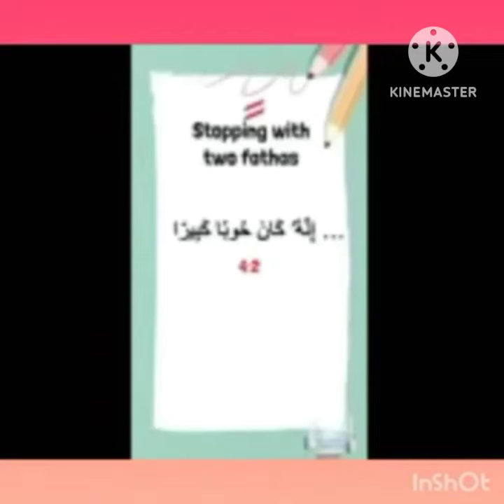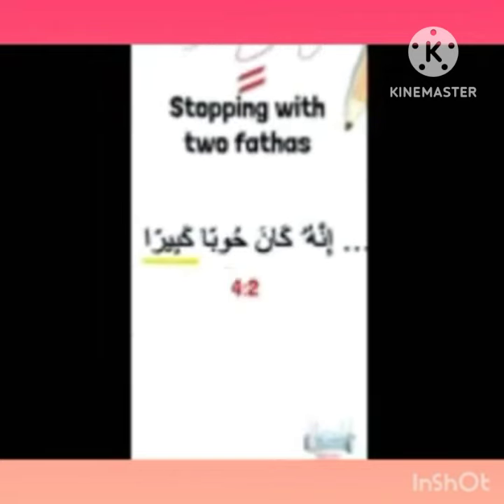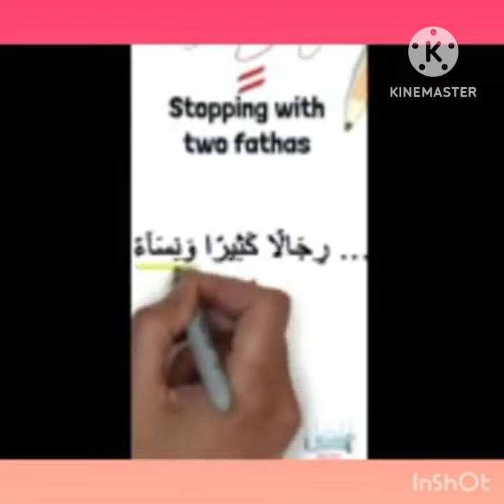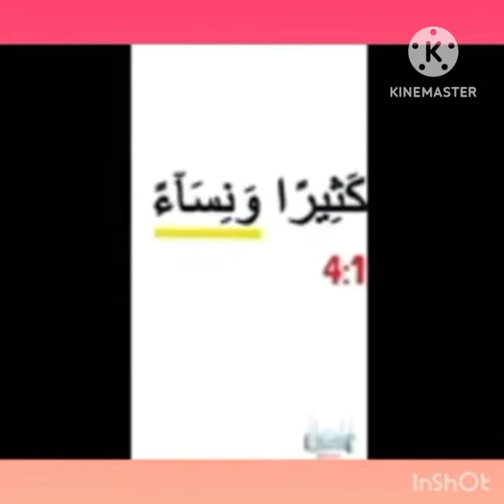Quran recitation 🕋❤🕋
Quran recitation  stopping learn quran recitation

stopping learn quran recitation
Ròko  stopping learn quran recitation

s